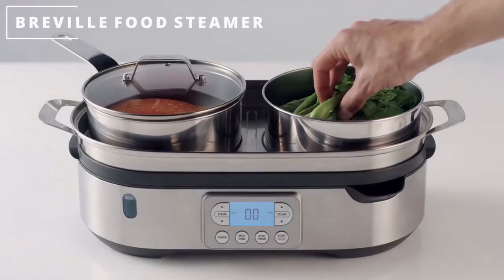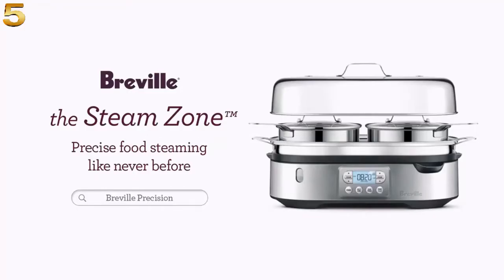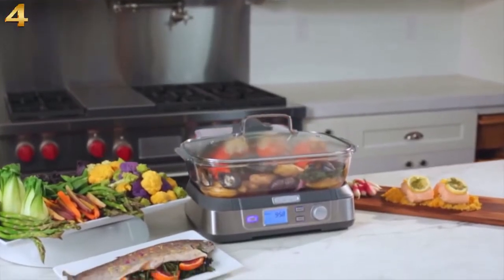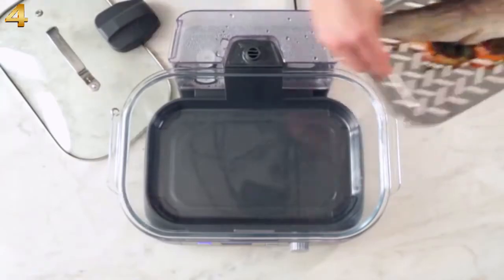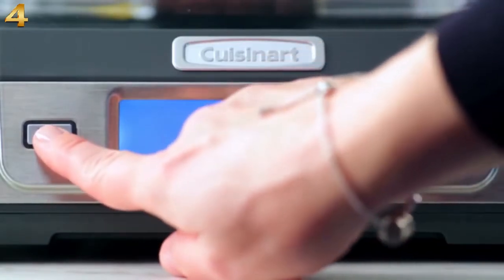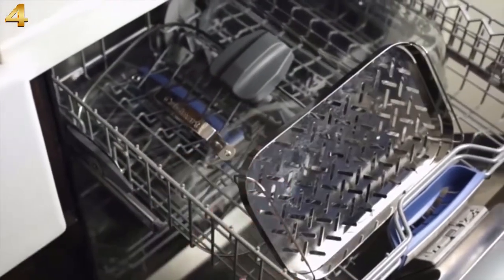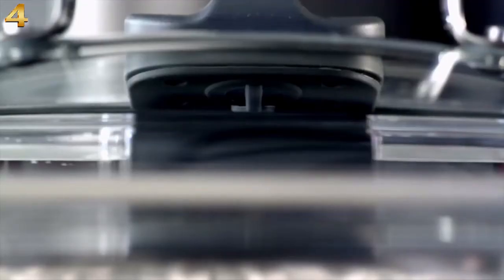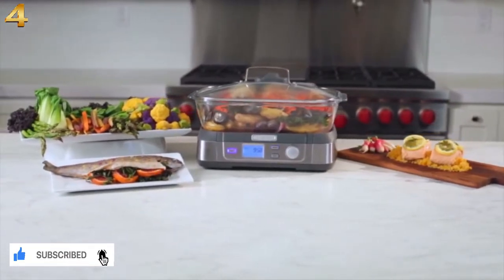5 Best Food Steamer 2021 | Best Food Steamers on Amazon 2021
Looking for best food steamers? Here we listed the 5 best food steamers to buy in 2021. This list of best affordable food steamers includes cuisinart food steamer, morphy richards food steamer, euro cuisine food steamer, buydeem food steamer, and breville food steamer. If you are confused about which is the best food steamer, this best food steamer review will help you a lot.

LINKS TO THE BEST FOOD STEAMERS:

5 - Breville BFS800BSS Steam Zone Food Steamer -
AMAZON US
AMAZON CA
AMAZON UK

4 - Cuisinart Digital Glass Food Steamer -
AMAZON US
AMAZON CA
AMAZON UK

3 - BUYDEEM Electric Food Steamer for Cooking -
AMAZON US

2 - Morphy Richards Intellisteam Compact Food Steamer -
AMAZON UK

1 - Euro Cuisine FS2500 Electric Food Steamer -
AMAZON US

TIMESTAMPS:

0:00 - Intro
0:16 - Breville Food Steamer
0:54 - Cuisinart Food Steamer
2:58 - Buydeem Food Steamer
3:41 - Morphy Richards Steamer
4:45 - Euro Cuisine Food Steamer
5:58 - Outro